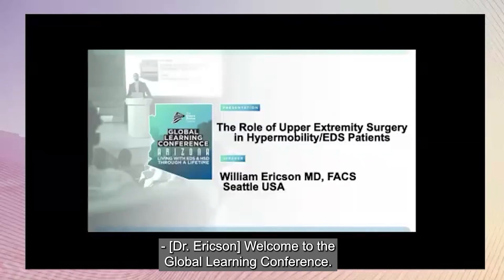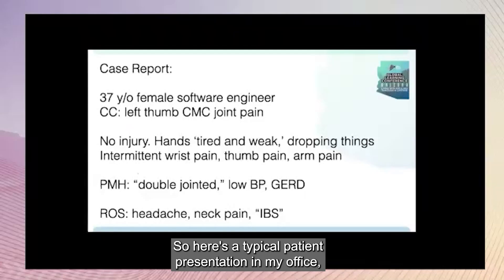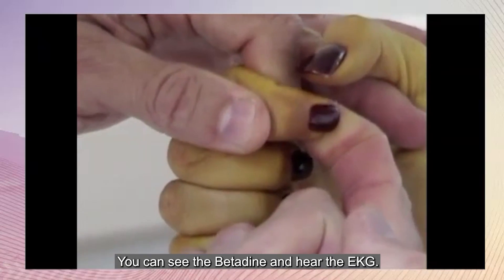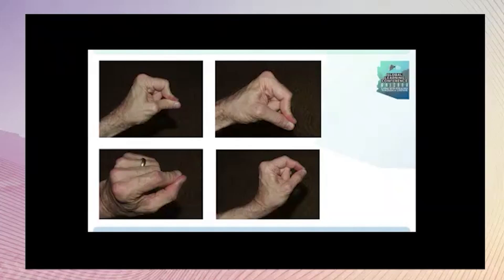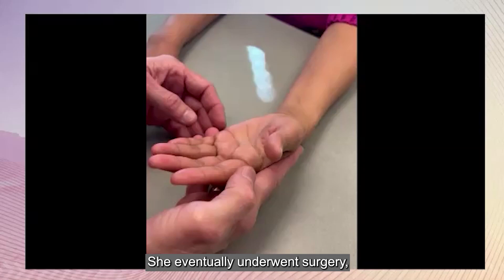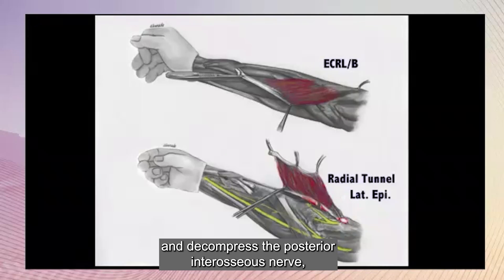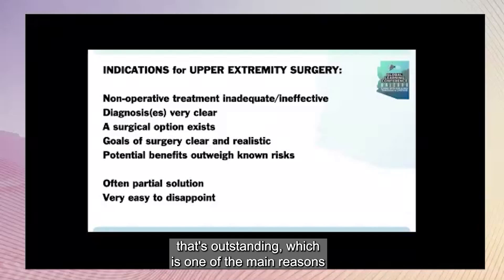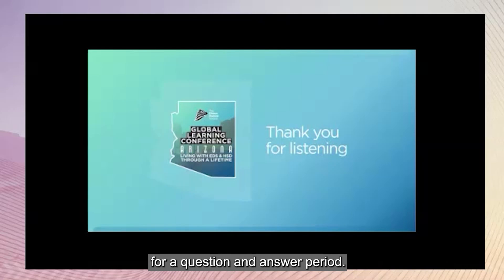The Role of Upper Extremity Surgery in Patients with Joint Hypermobility/EDS - Dr. William Ericson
This video is from our 2022 Global Learning Conference.

Dr Ericson FAAOS FACS FAENS is an award-winning, board-certified orthopedic hand surgeon with a special interest in painful conditions that do not show on standard diagnostic tests, which include joint instability, tendon subluxation, and subtle peripheral nerve problems. He is a MIT and Harvard Medical School graduate and has the largest operative experience with Ehlers-Danlos syndrome (EDS) patients in the US.